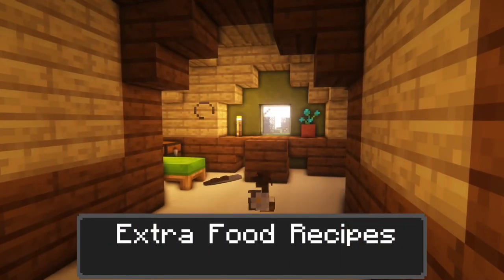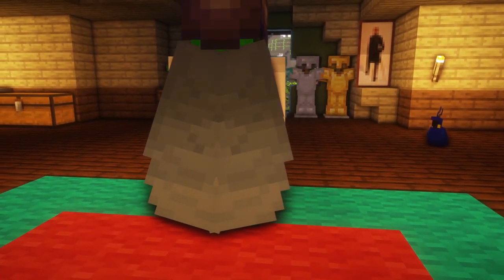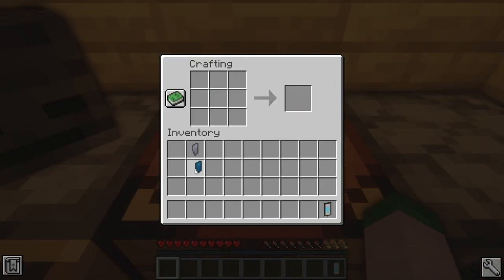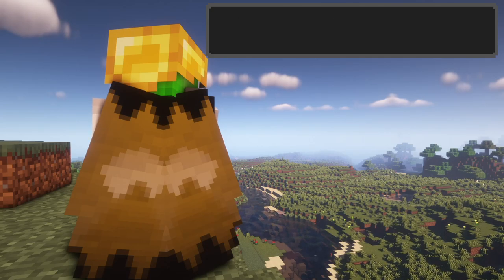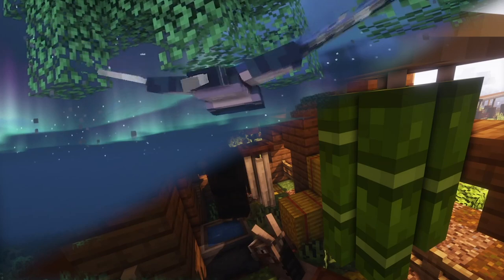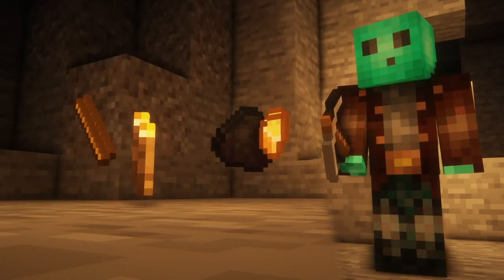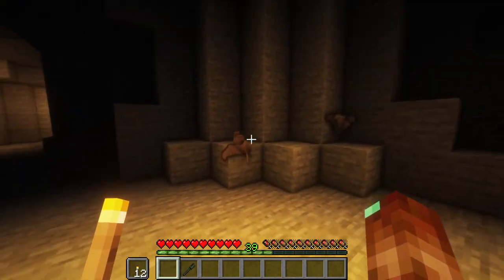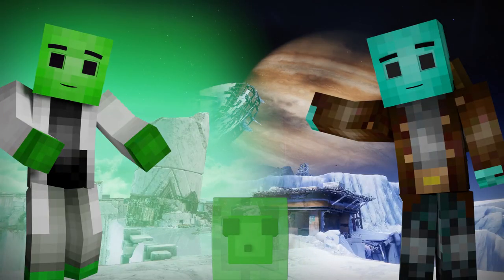Minecraft Small But Nifty Mods 13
Today's small but nifty mods video offers a mixture of small mods to try out, from a vanilla friendly approach to elytra customisation, to making a loot bag based system tied to bats, providing new foods that grant positive effects and a perfect decoration item that has ambient sounds to make your world more peaceful.

SBNM Chapters
00:00 Intro
00:10 Extra Food Recipes
00:47 Elytra Customization
02:30 Chimes
03:31 Colds: Useful Bats
05:15 Conclude

Check out the mods here!
Extra Food Recipes by guet1440

Banner Design and World of Ardonia from Songs of War Season 1 by Black Plasma Studios

Wolf Walker - Destiny: The Taken King Soundtrack by Michael Salvatori, C Paul Johnson and Skye Lewin

From Past to Present: The Elder Scrolls V Skyrim Soundtrack by Jeremy Soule

The Streets of Whiterun: The Elder Scrolls V Skyrim Soundtrack by Jeremy Soule

I do not own Minecraft, the Minecraft mods, or the music.